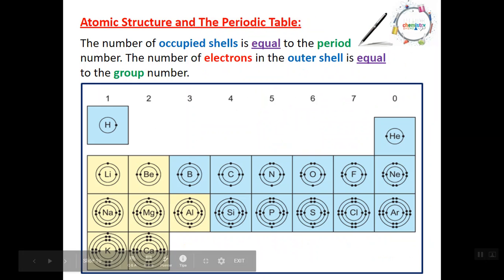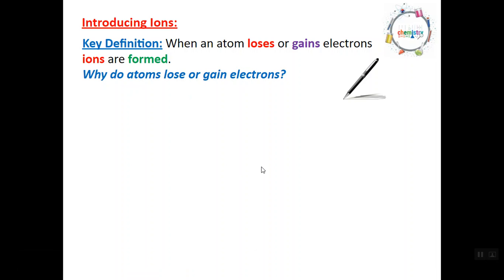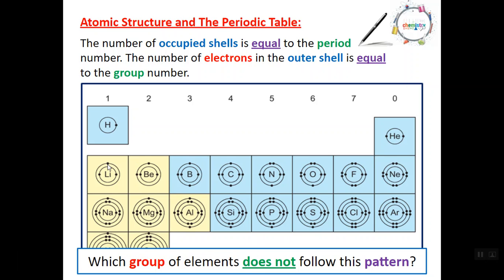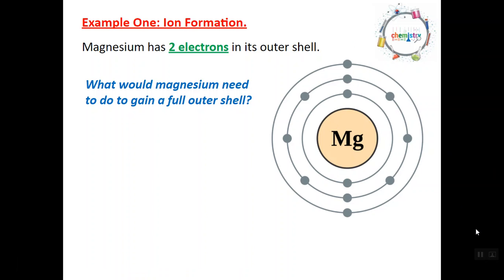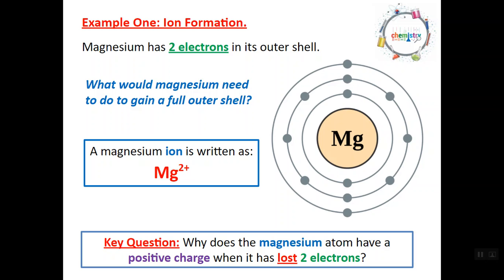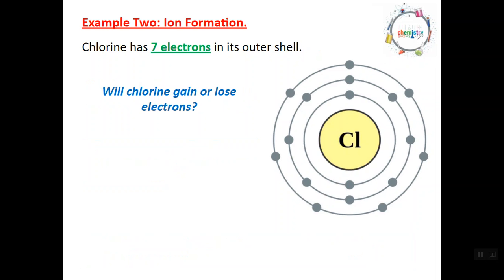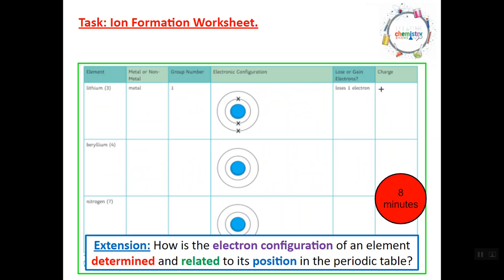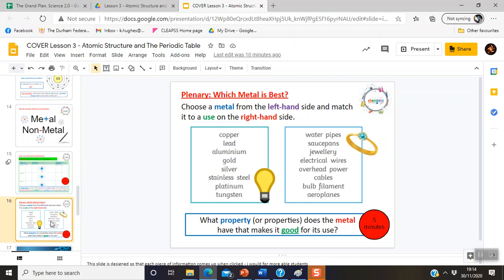Video 3 Lesson 3 Atomic Structure and The Periodic Table